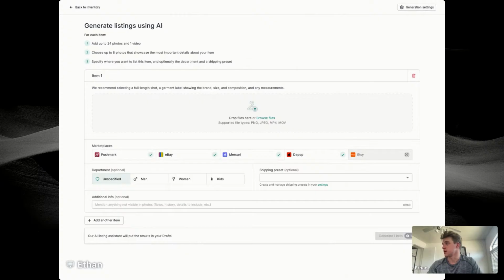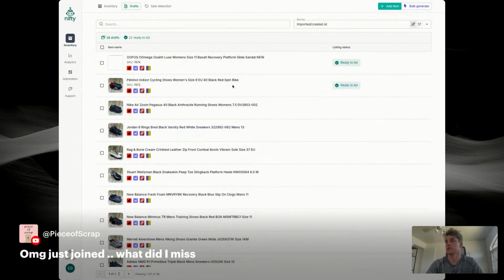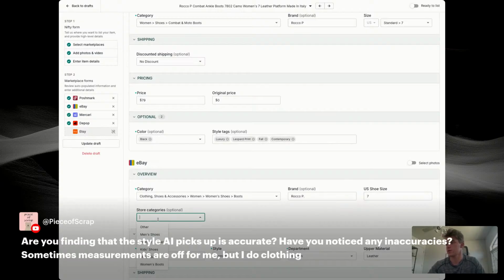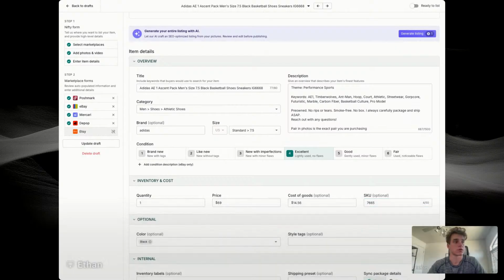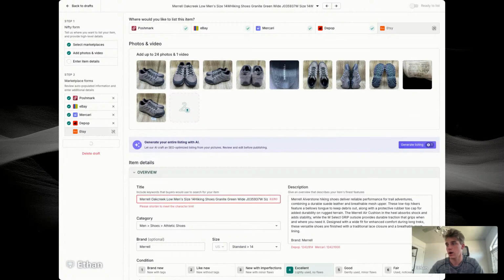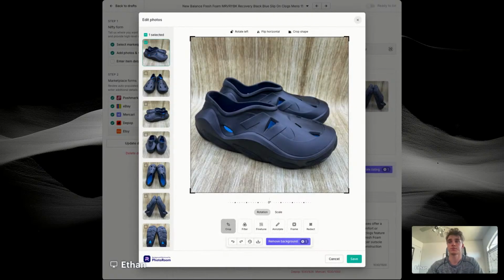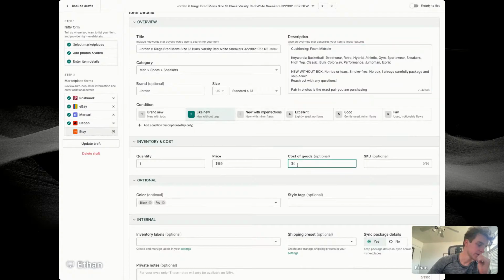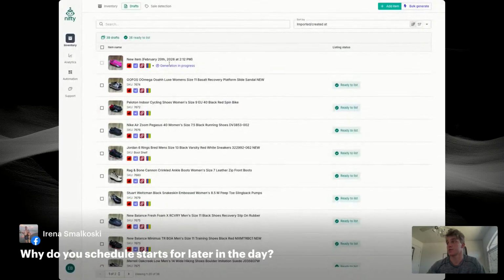How to List on Nifty Using Ai!